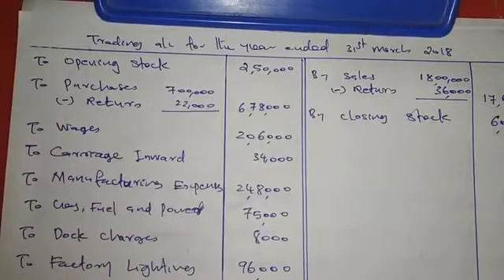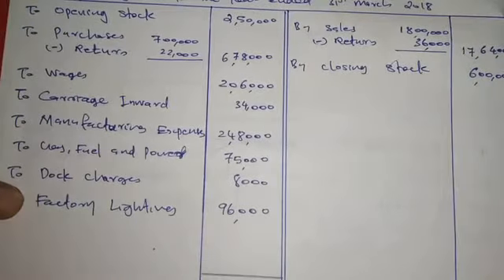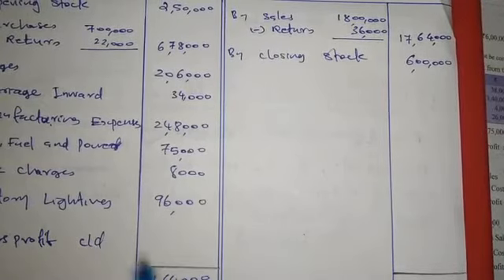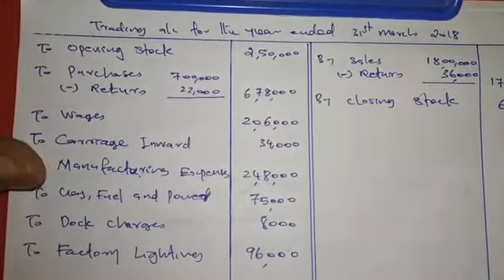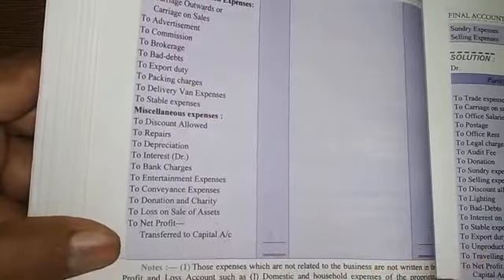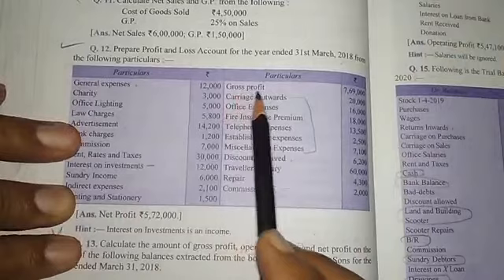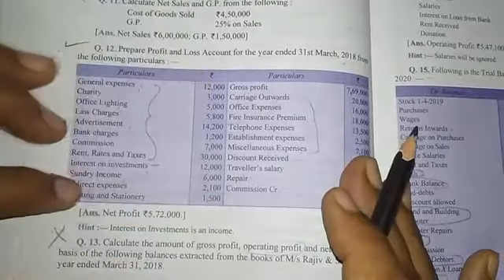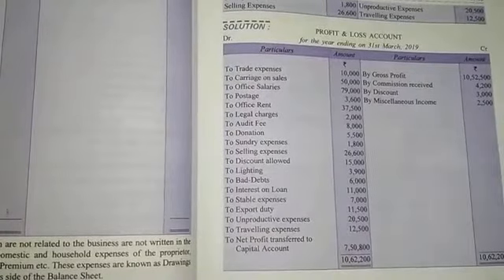11CAcc/08/10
Final Accounts